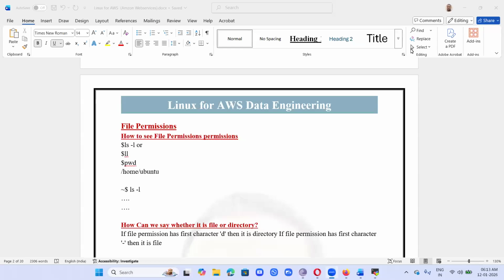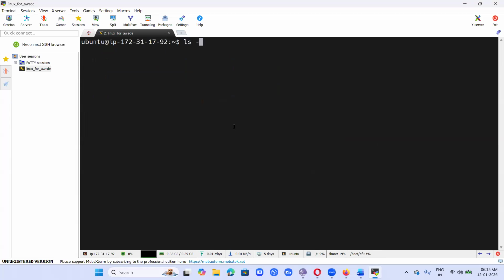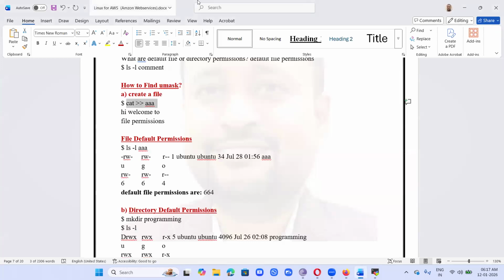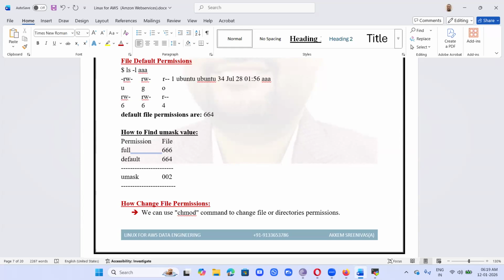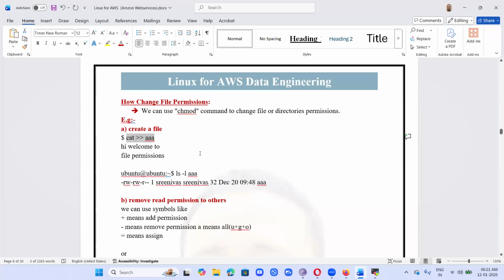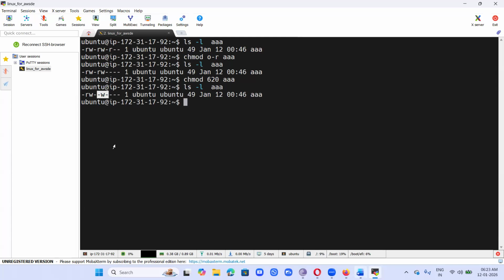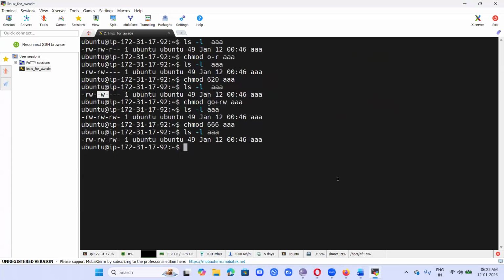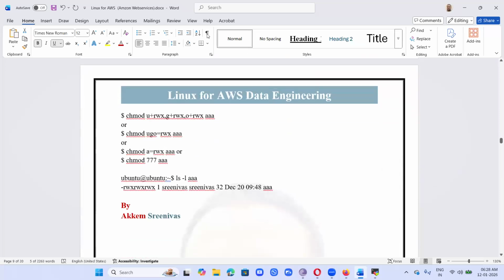Linux for AWS Data Engineering Part 9, Linux File and Directory Permissions Part 2, aws, amazon webs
Linux for AWS Data Engineering Part 9, Linux File and Directory Permissions Part 2, aws, amazon webservices, aws data engineering, linux

By
Akkem Sreenivas(a)
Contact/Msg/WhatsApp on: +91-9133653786